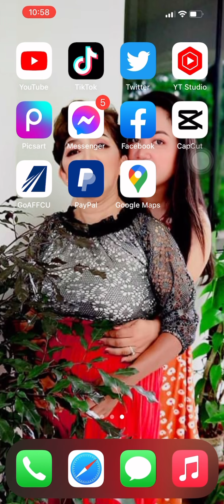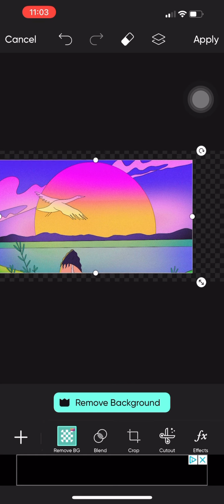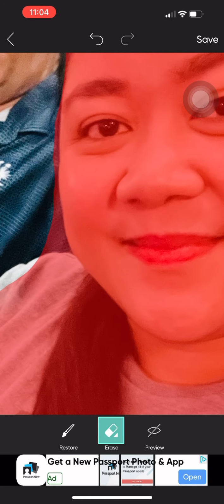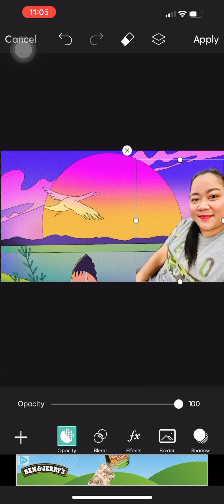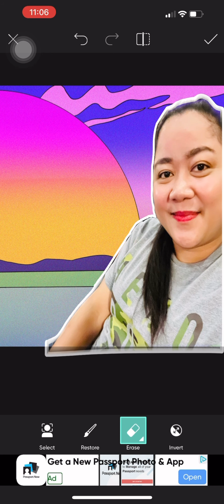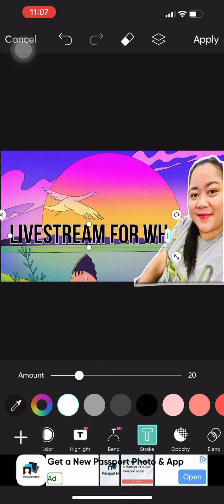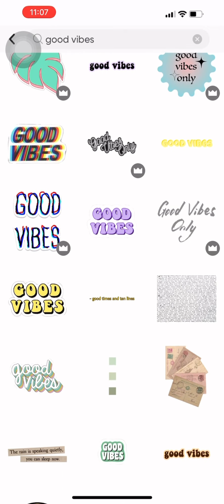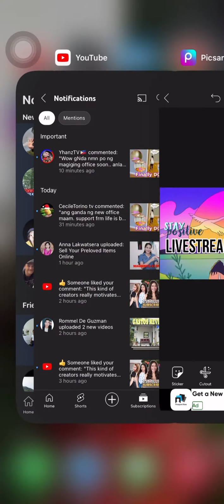How to Edit Thumbnail for Youtube 2022 | Easy as 123